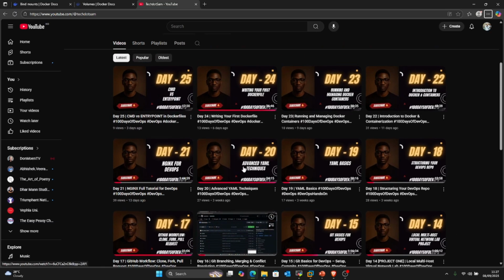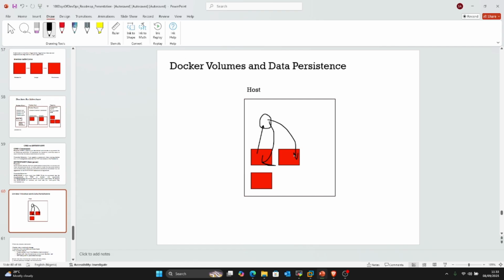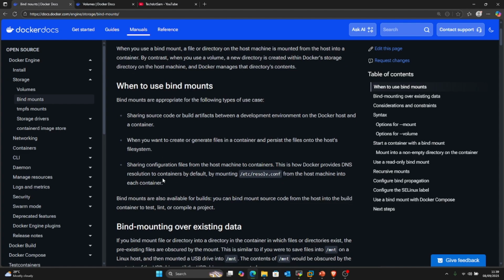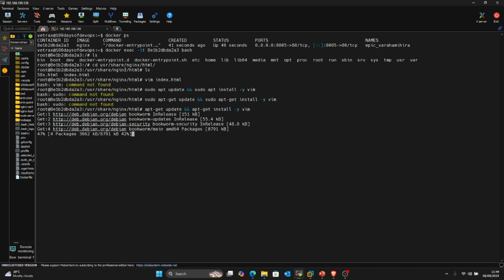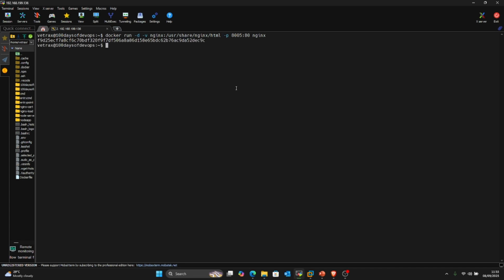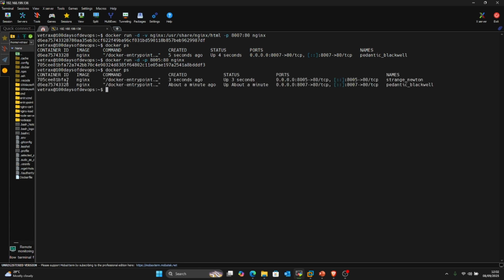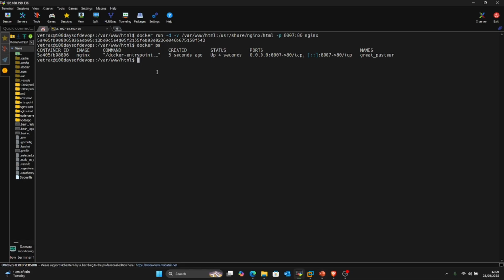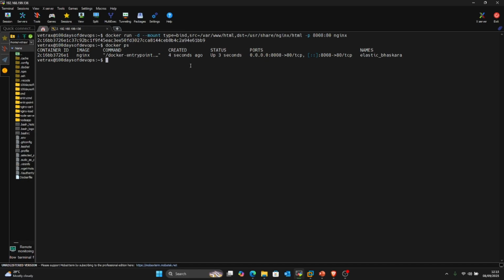Day 26 | Docker Volumes & Data Persistence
Today’s session is an absolute must-watch if you’ve ever wondered why your containerized app loses data when restarted or how to store logs, databases, and app files properly in Docker.

In this video, we go deep into the world of:

Docker Volumes
Bind Mounts
Persistent Data Strategies
Volume vs Bind Mount (with clear analogies)

* Why containers are stateless by design (and why that matters)
* How volumes solve the problem of ephemeral data
* What really happens when you run `docker run -v`